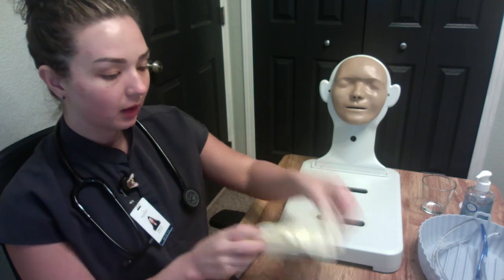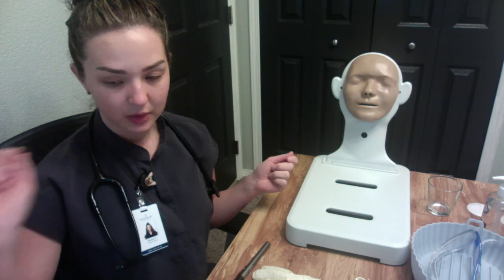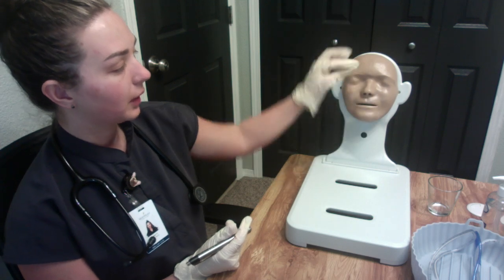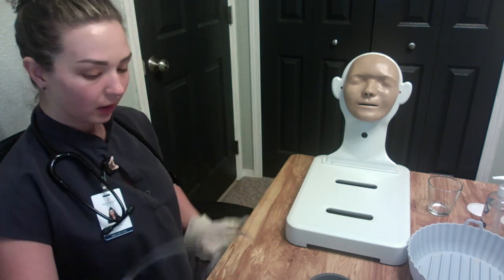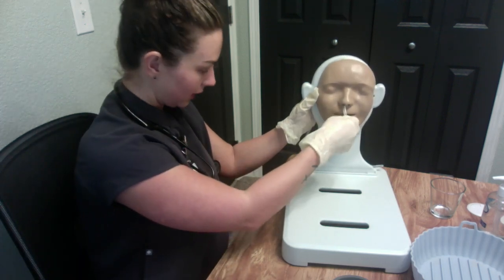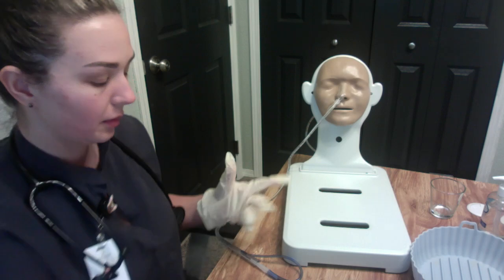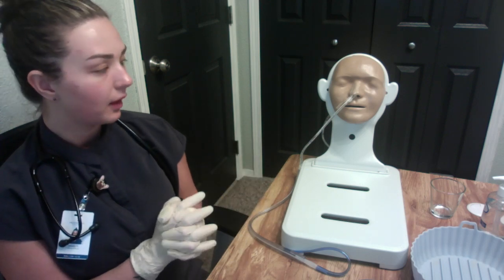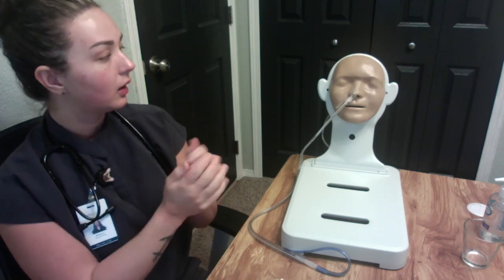NG Tube Insertion - Nightingale College